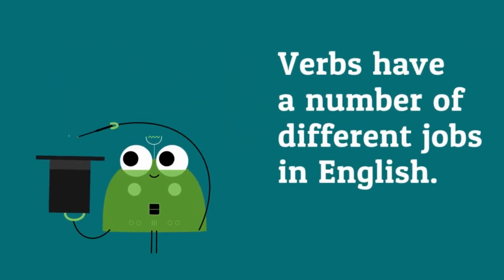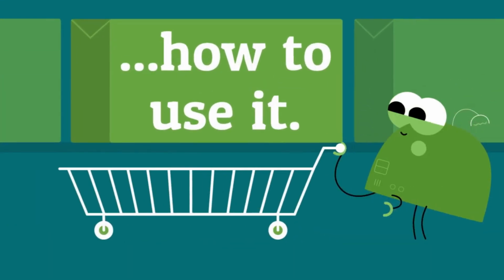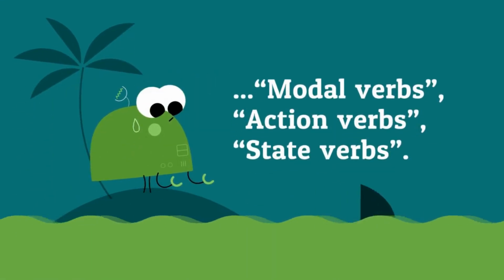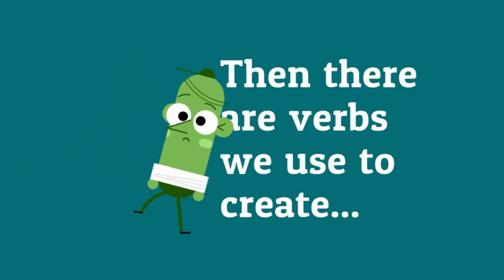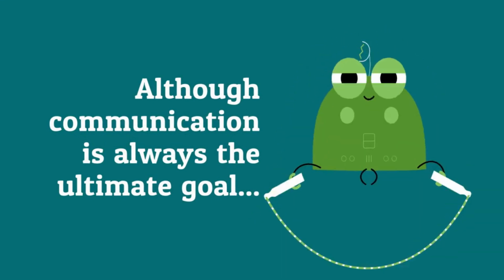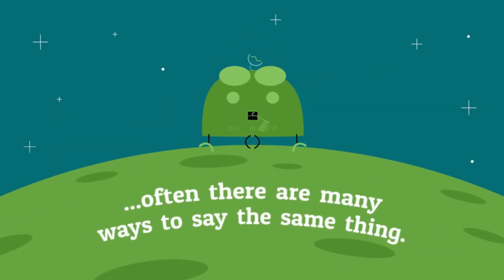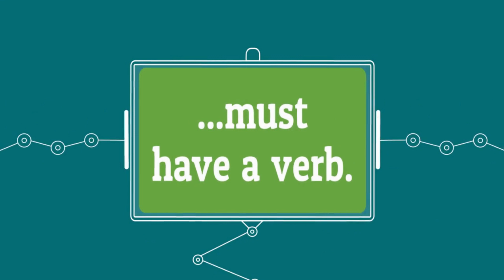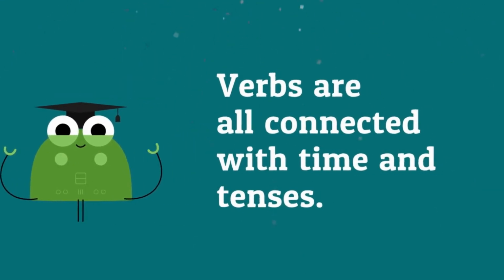What Are Verbs? How Do Verbs Work? Why Verbs? | English Grammar Lessons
A “Verb” expresses an action or state of being. While that is a simple explanation, there are other uses as well. Verbs are also used to describe “Feelings."

“Like, Love, Enjoy” are all verbs. They share or suggest how someone feels. So, what is a verb? A verb is an action, state or feeling! There are many more verbs used as adjectives.

Verbs have a number of different jobs in English. A word is just a word until you decide how to use it. There are “Full verbs”, “Auxiliary verbs”, “Modal verbs”, “Action verbs”, “State verbs."

Then there are verbs we use to create “Nouns known as Gerunds”. Although communication is always the ultimate goal with a language, often there are many ways to say the same thing.

All sentences in the English language, must have a verb. Of course, verbs are all connected with time and tenses.

What about those “Empty verbs?” What? Empty verbs technically have no single definition. They are used the same way as action and stative verbs often to reinforce a statement.

So, what are empty verbs? Words like “Do, make, take, get, have, come, put” are all empty verbs. Used alone, they have no meaning at all. They must be used in context with other words.

This can also involve collocations or colloquial speech. Empty verbs help create phrases, idioms, metaphors and more!